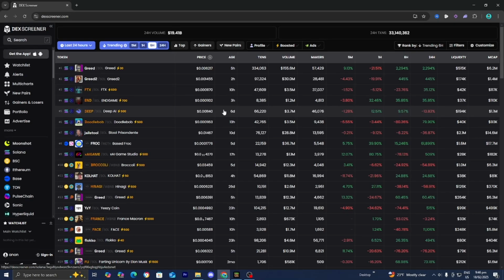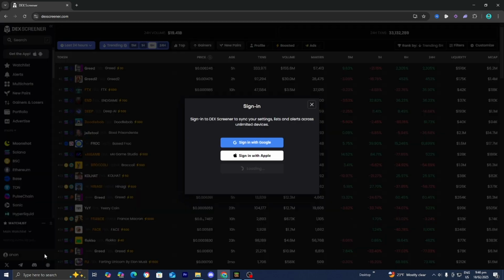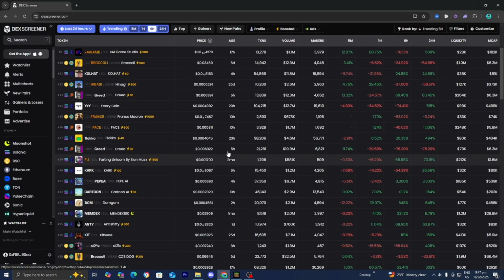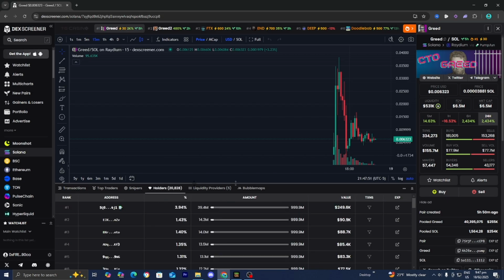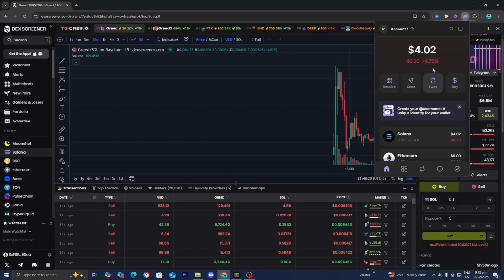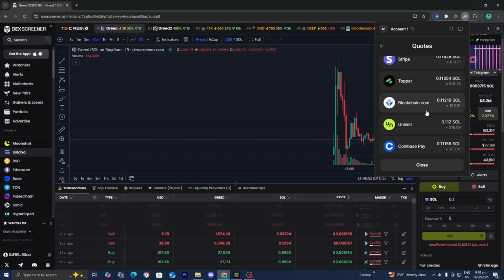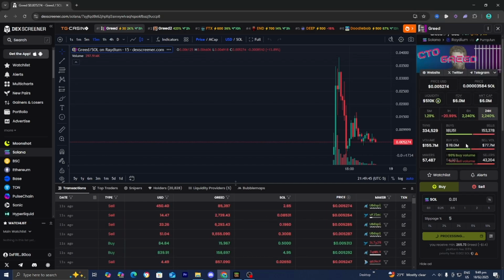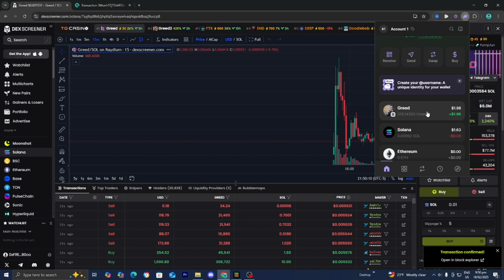How To Buy On Dexscreener With Phantom Wallet 2025! - Tutorial